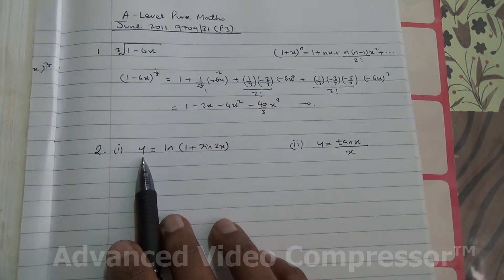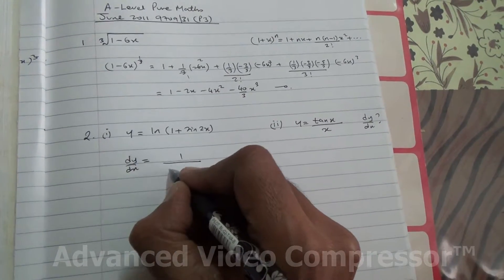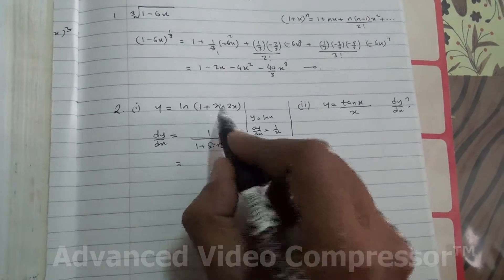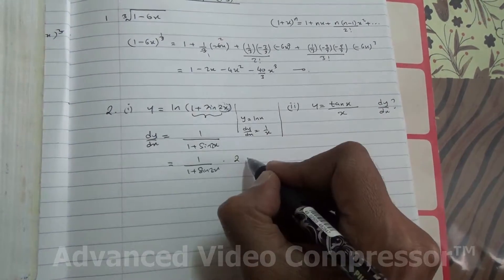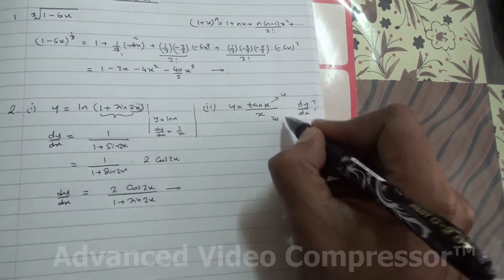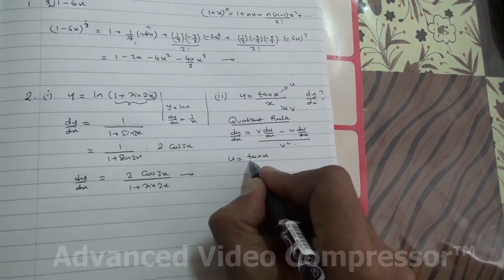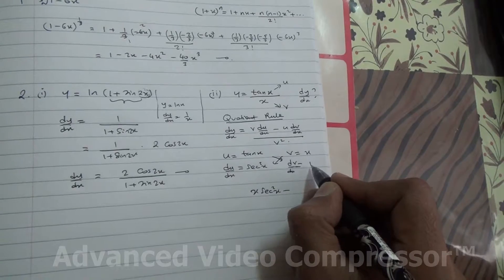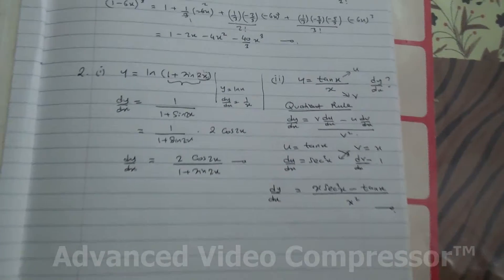HSC A Level Maths June 2011 9709 31 Q2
Differentiation of logarithmic function and using quotient rule for a trigonometric differentiation